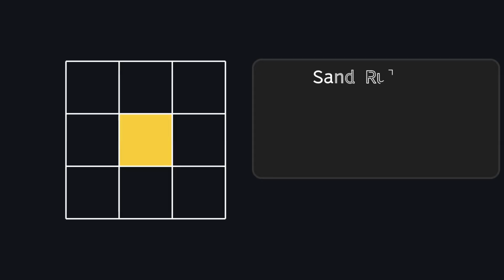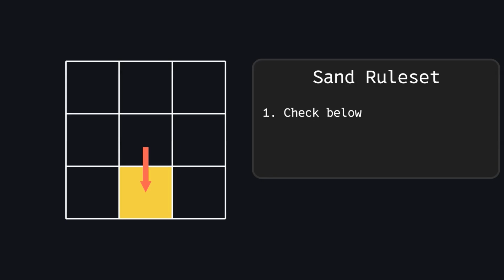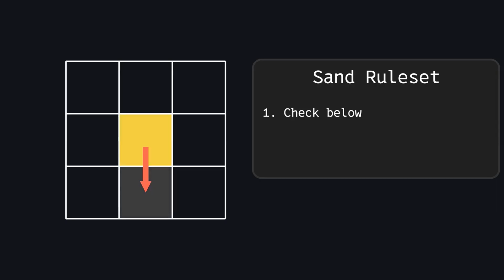Simulating Sand in C++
In this video I create a Falling Sand Simulation. Popular Game using this technique is the video game Noita which I love, but sadly suck at. Anyway I had a lot of fun creating this project, have fun watching.